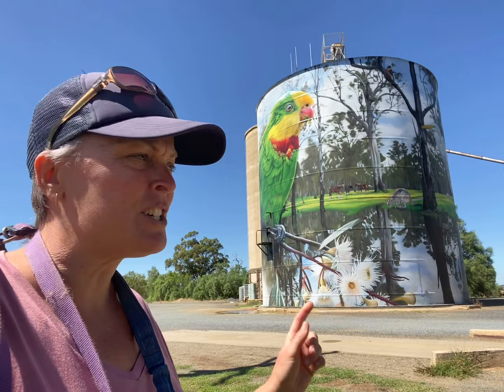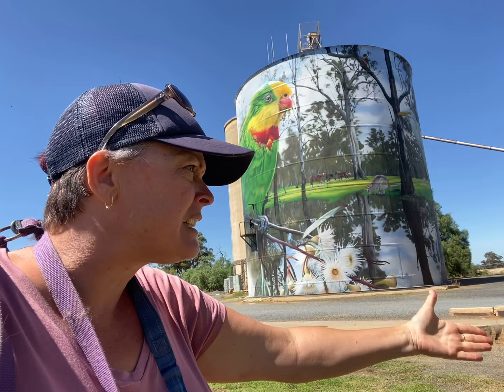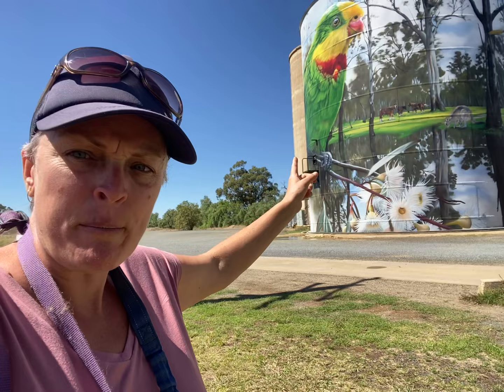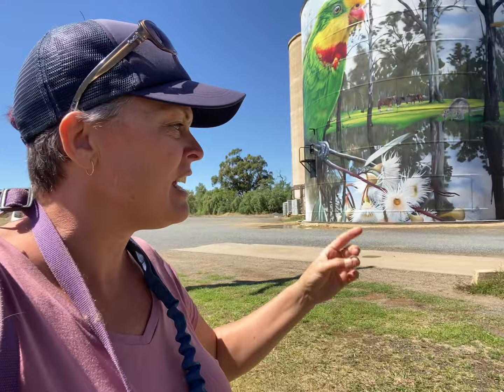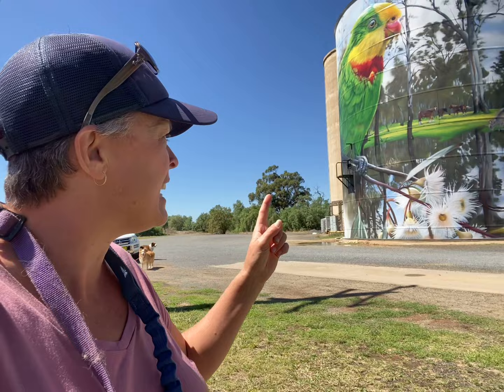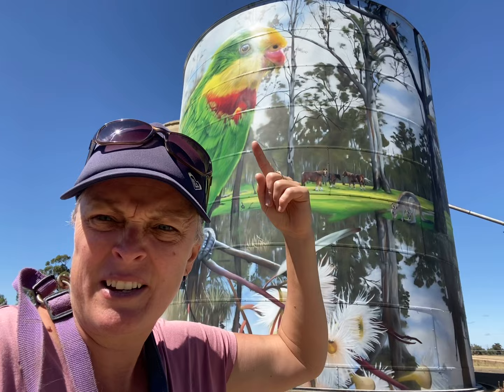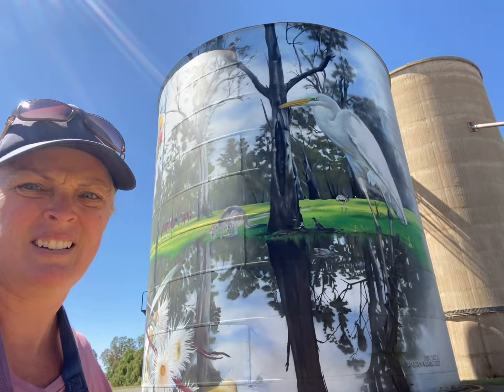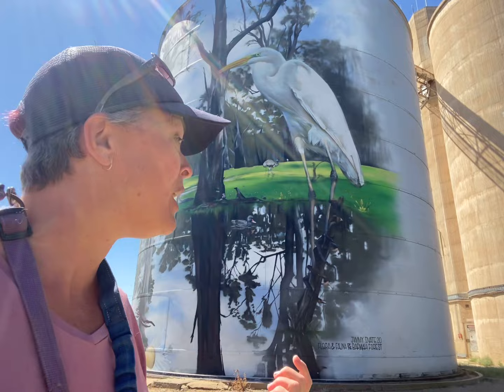Joe Bond Live-Picola Silo Art